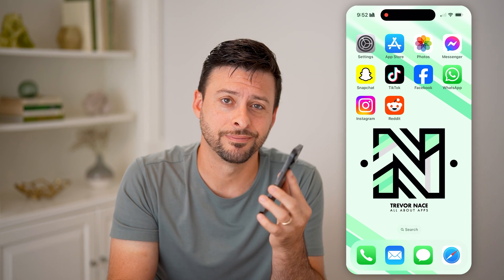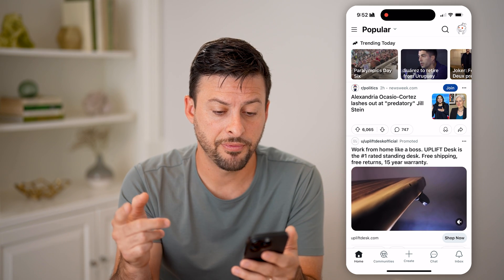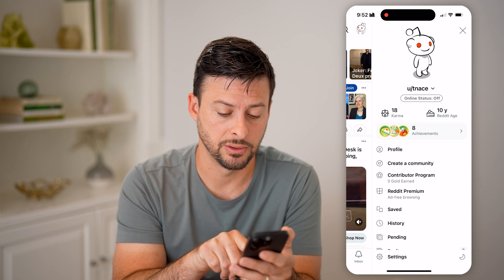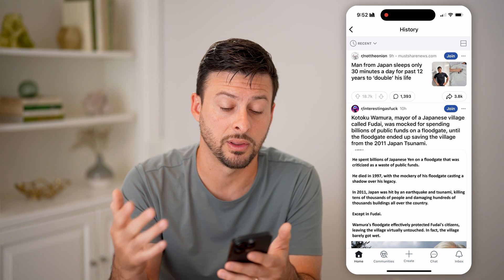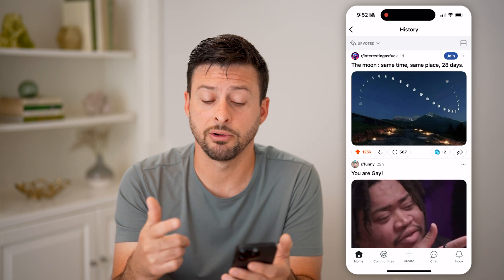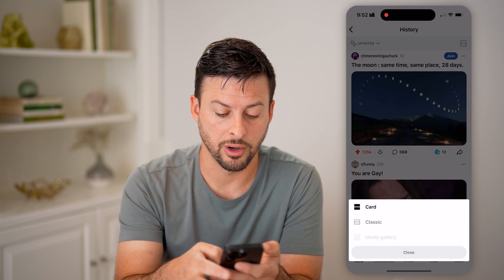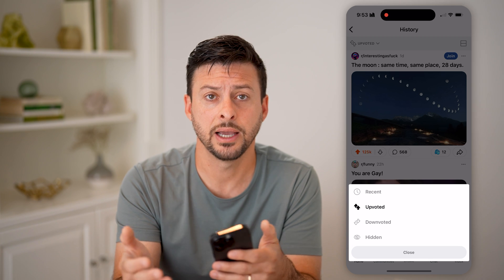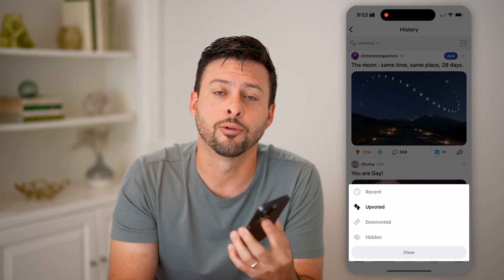How To Check Upvoted Posts On Reddit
Here's how to check upvoted posts on Reddit so you can see which posts might have been saved for later or upvoted to share with friends.